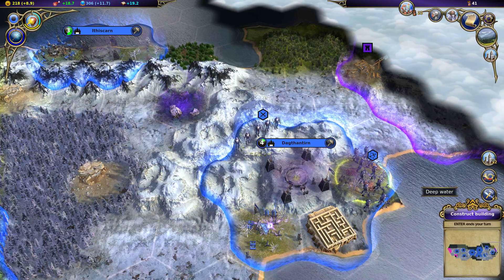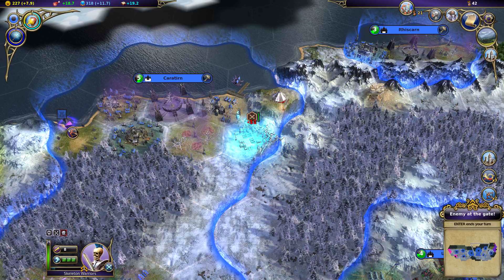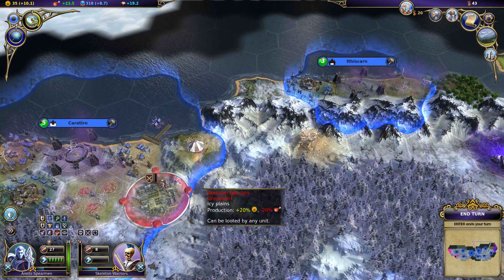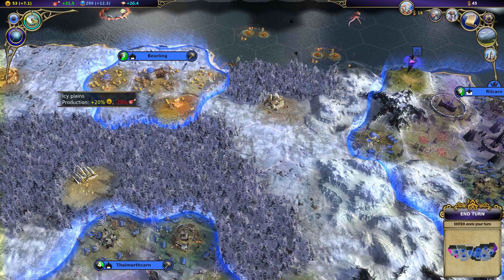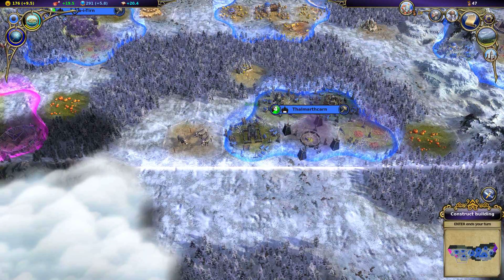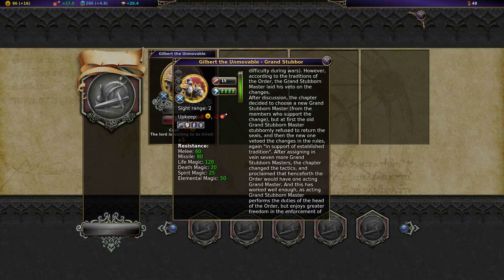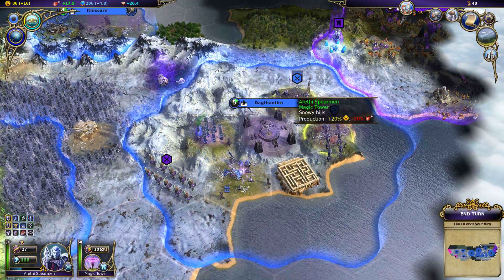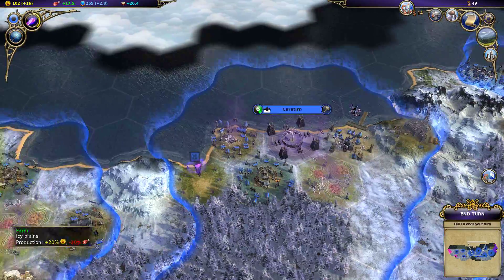Let's Play Warlock Master of the Arcane Part 6 - Grand Stubborn Masters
See, now how many games do you know of that have powerful knights who are so stubborn that they can outdo even the mules they ride into combat?  That, my friends, is the sign of a great game.  =D

Or at least a game with a good sense of humor.  =P